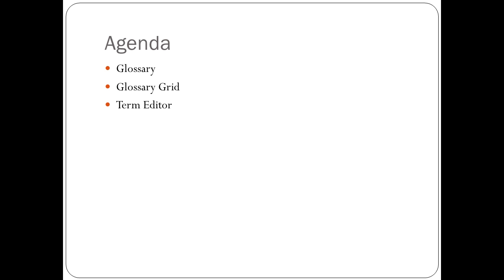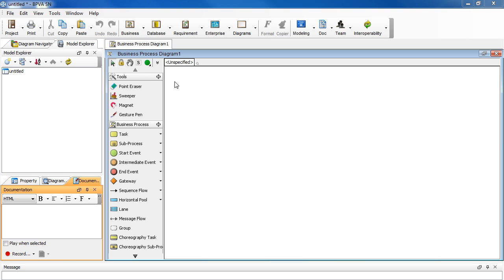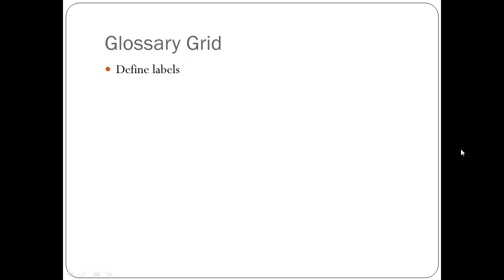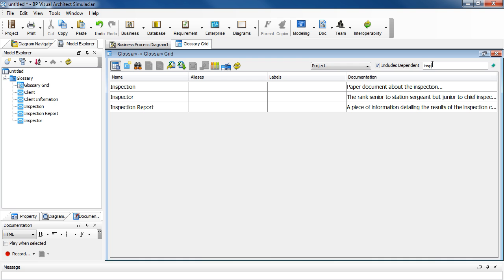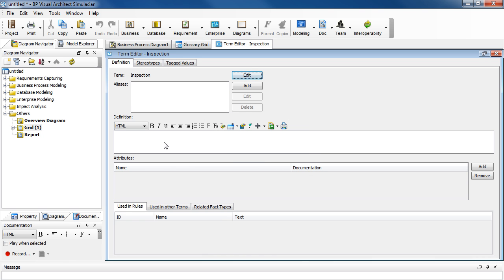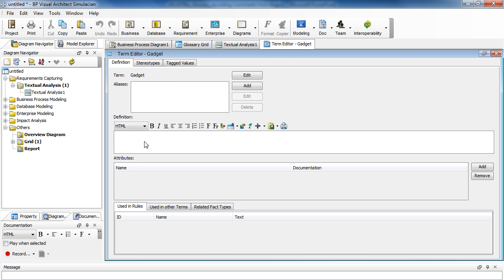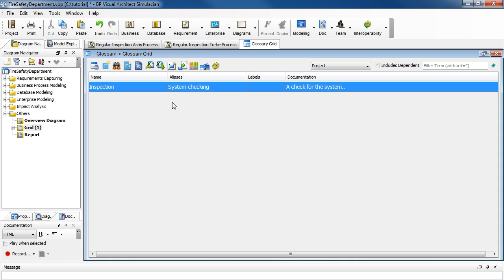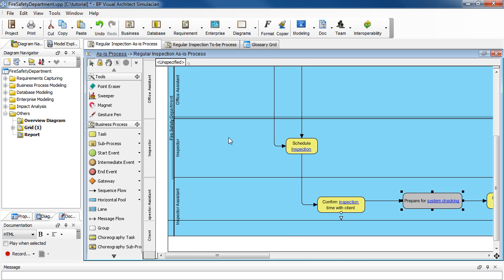How to Identify Glossary Terms from Business Process Model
This tutorial will show you how to make use of the glossary feature for better documentations.